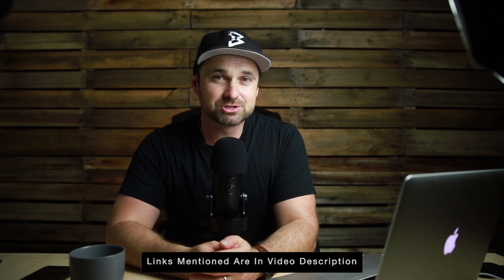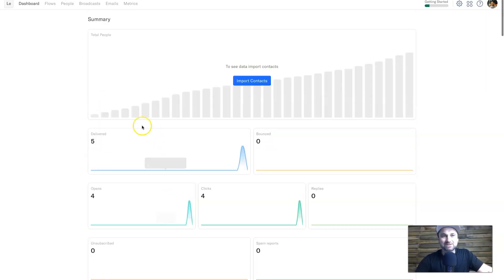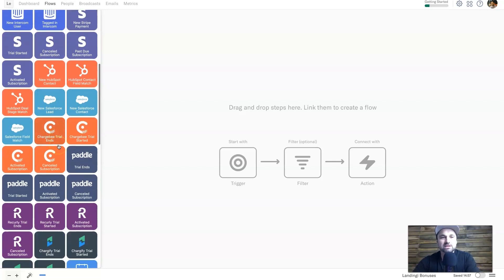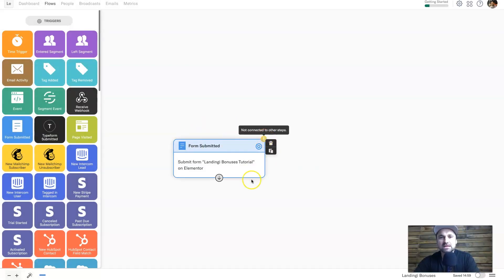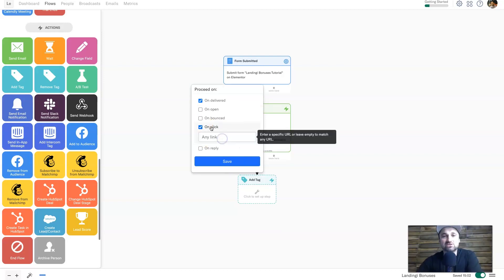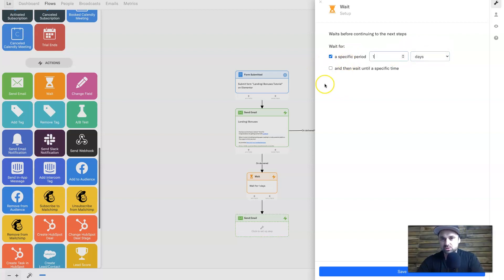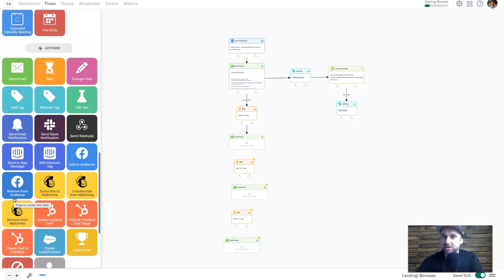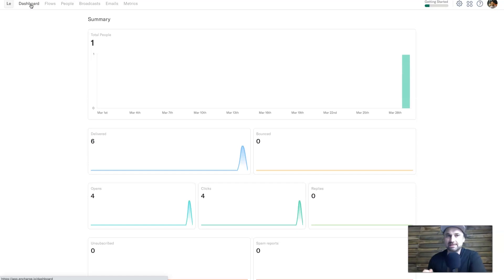Encharge Review ❇️ Best Email Marketing Software [Lifetime Deal] 😍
If you are looking for the best email marketing software of 2022 with a price you can't resist, you need to watch this Encharge Review. Encharge is a new player in the email marketing game taking on the big players. It's the perfect alternative to ActiveCampaign or Hubspot.

== Chapters ==
0:00 Encharge Review
0:22 What is Encharge
0:48 Encharge Features
1:24 Encharge Integrations
1:36 Appsumo Lifetime Deal
2:16 Dashboard
4:03 Encharge Flows
4:32 Flow Templates
5:16 Flow Builder
6:25 Elementor Integration
13:05 Website Tracking Code
16:55 Contacts
17:24 Broadcasts
17:50 Emails
18:05 Metrics
18:30 Tracking Analytics

Encharge allows you to create email marketing automation within your business with an element of CRM to see exactly what your audience is doing. If you can master Encharge, you'll no doubt increase conversions and increase revenue.